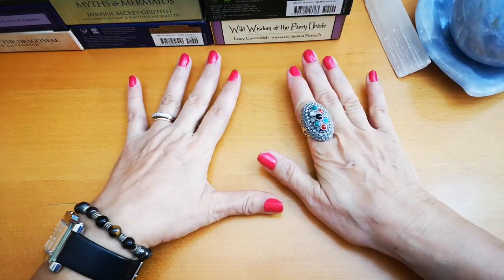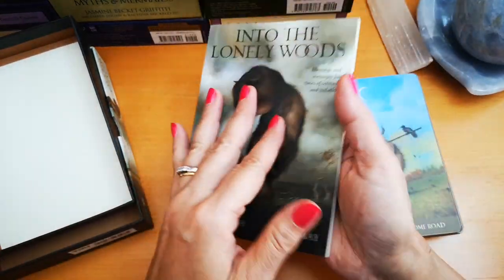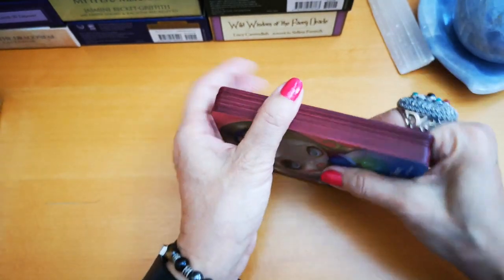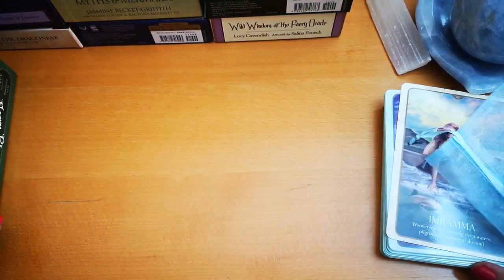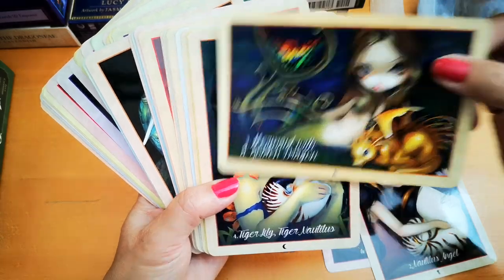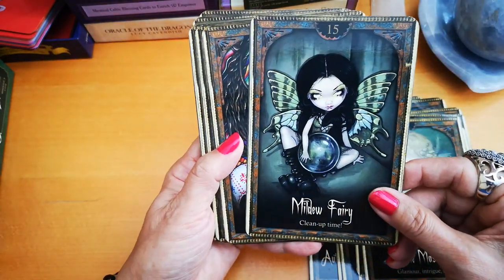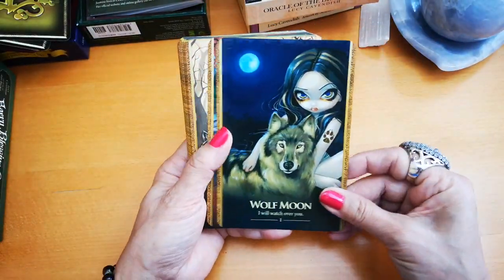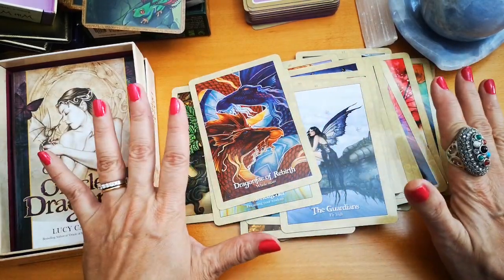TOP 15 DECKS OF LUCY CAVENDISH 🔝top15decks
These are the top 15 decks of lucy cavendish 😉

The Oracle Tarot.
5:55 Into the lonely woods oracle.
9:35 Alice in Wonderland Oracle.
12:23 Les Vampires oracle.
14:54 Faery Blessing Cards.
17:23 Oracle of the Mermaids.
20:15 The Faerytale Oracle.
22:55 Myths & Mermaids Oracle.
25:48 FOXFIRE Oracle.
28:22 Oracle of Shadows & Light.
30:45 Faery Forest Oracle.
32:53 Blessed Be Oracle.
34:53 Oracle of the Shapeshifters.
36:55 Wisdom of the Faery Oracle.
39:00 Oracle of the Dragon Fae.